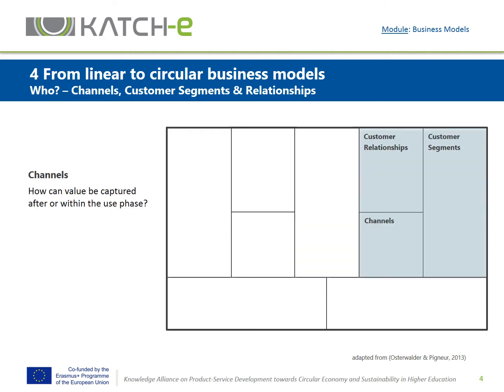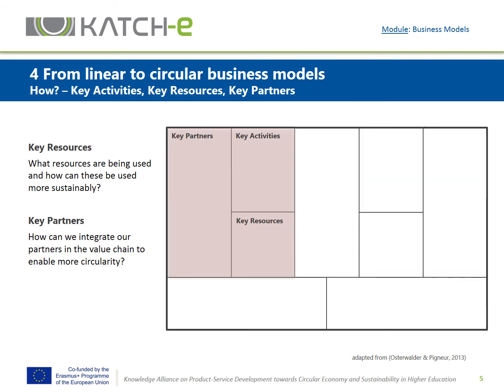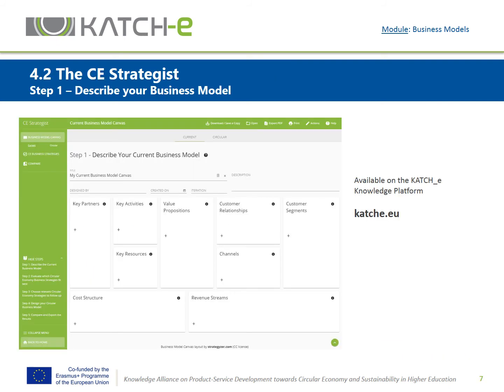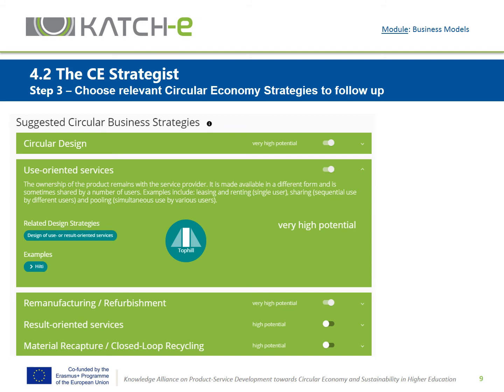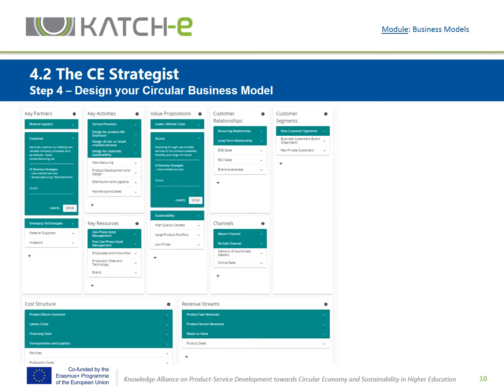KATCH_e MOOC Business Models Chapter 4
Chapter 4: From linear to circular business models describes the typical process of creating or changing the Business Model with the four phases of Initiation, Ideation, Integration and Implementation. Additionally the tool CE Strategist, which covers the whole Business Model design process is introduced for the final assignment.